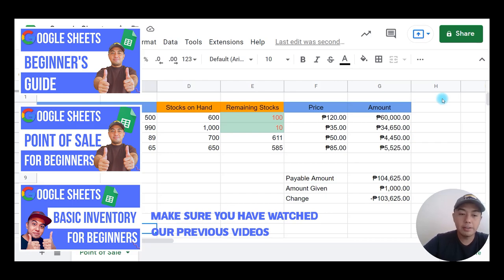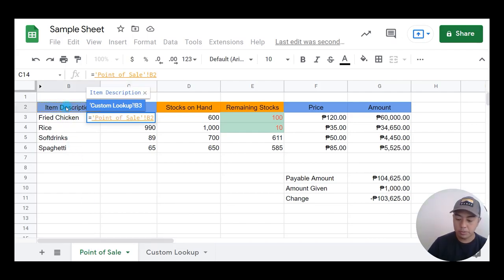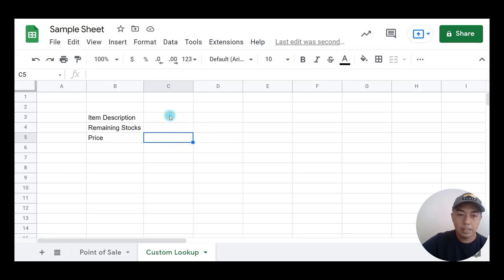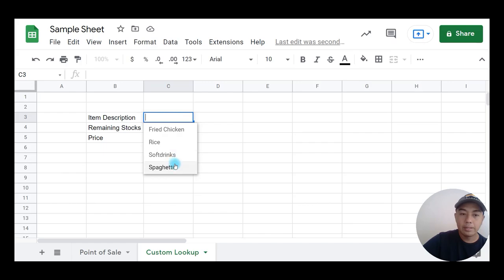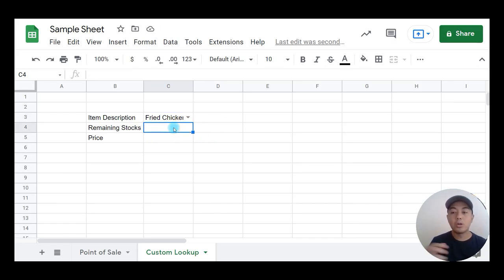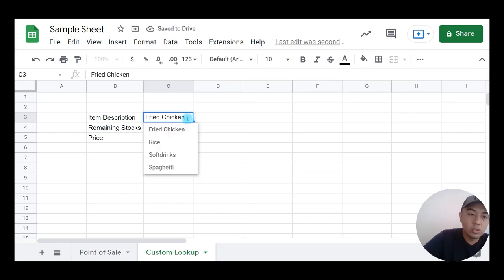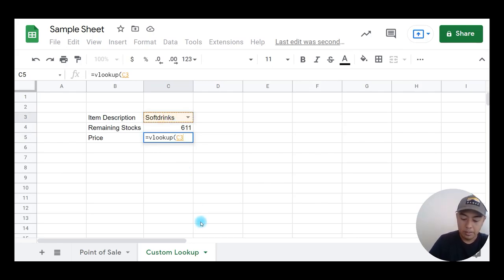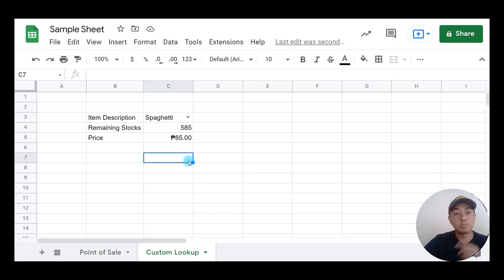Google Sheets Vlookup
Take a look at the most free and great spreadsheet application today. With loads of features that will help you be more productive on your daily tasks.